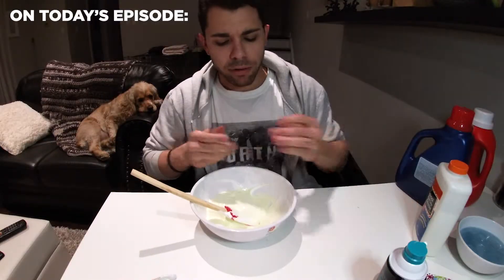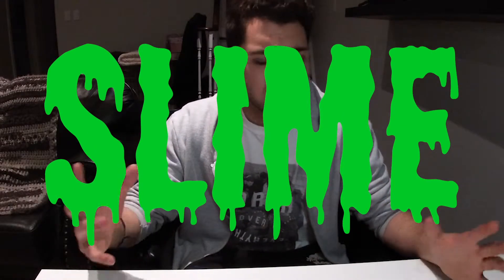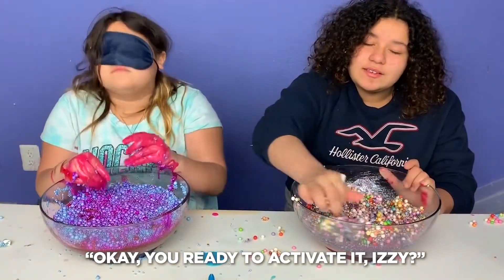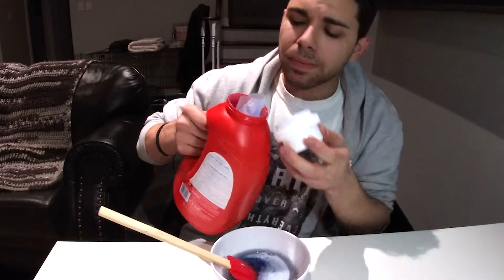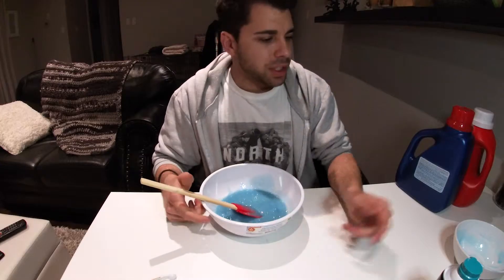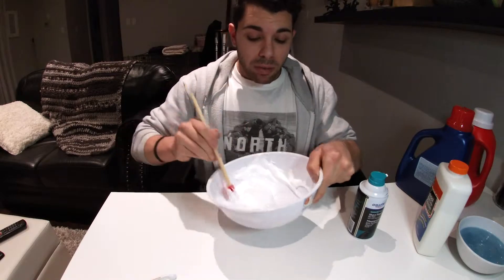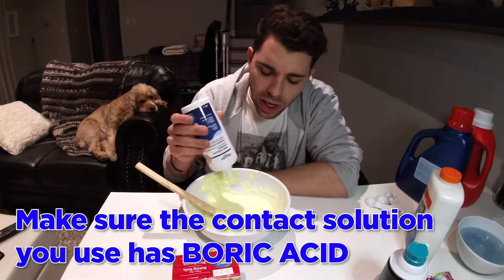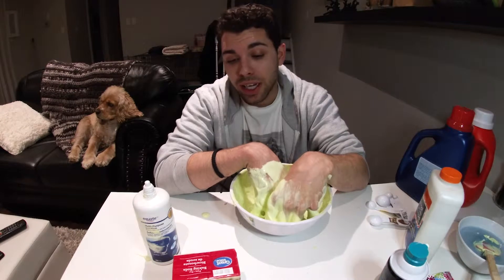DIY Slime Recipe Fail! EXPERIMENTING WITH SLIME! How to NOT Make Slime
HALLU CRAFTERS!!!

So my latest obsession has been SLIME. It has been three days and I still have not actually made a successful batch, BUT, we are getting closer each and every time!! My new laundry detergent came in the mail yesterday, so this weekend we are getting down to it!!

Wanted to share my experimenting with you because things don't always turn out the way we plan. You can either take that in stride and learn what you did wrong and grow from it, or you can give up!

💙 I’m currently not selling anything but my new website is under construction!